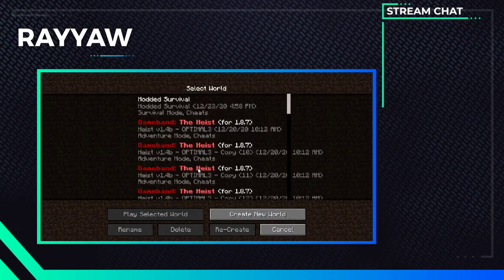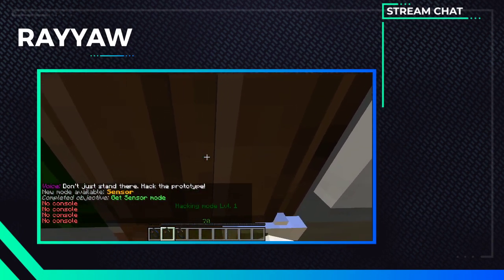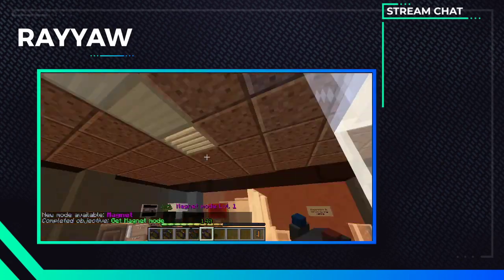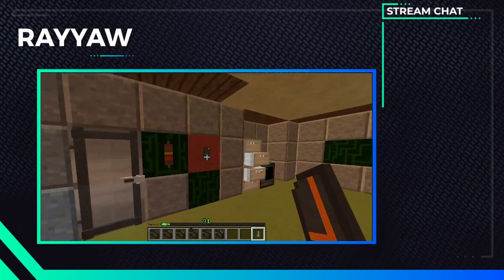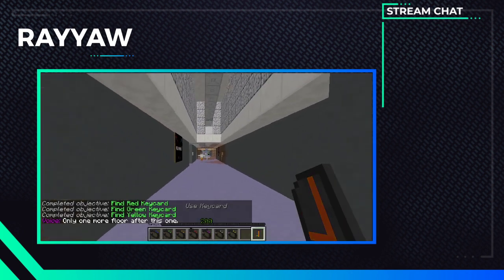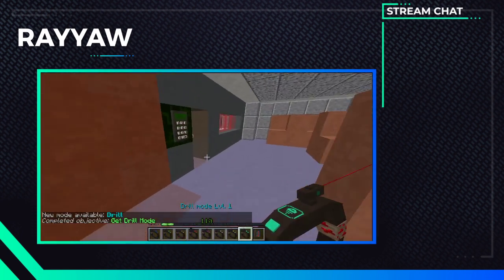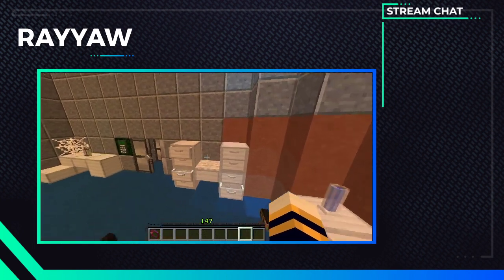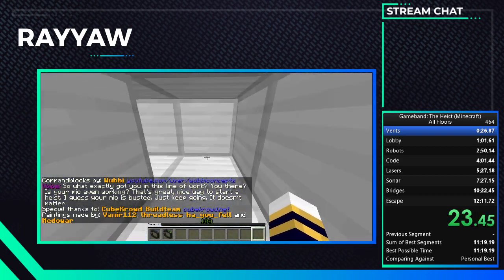Gameband: The Heist (Minecraft) - FULL GAME TUTORIAL